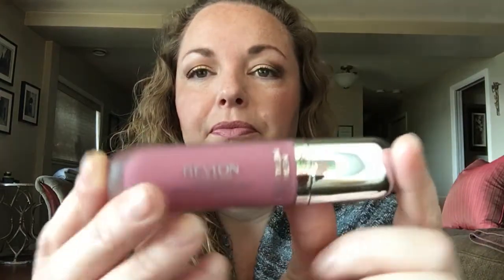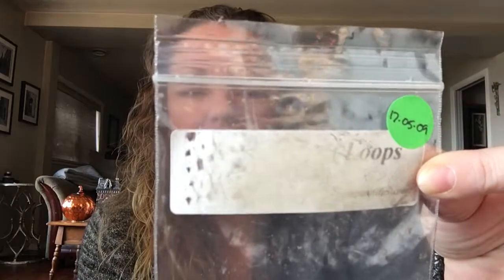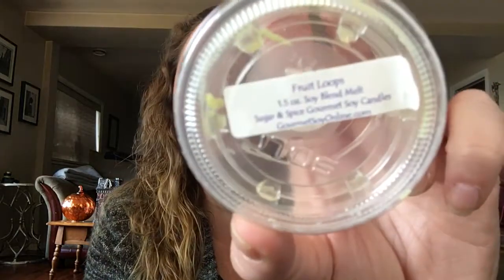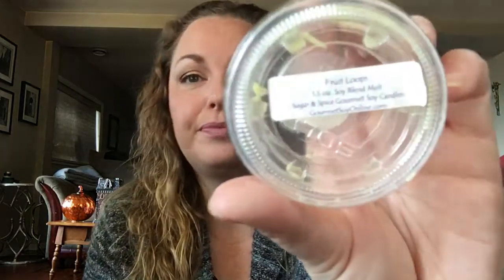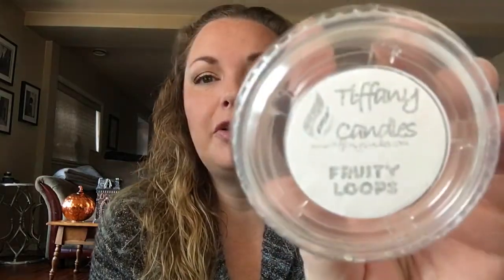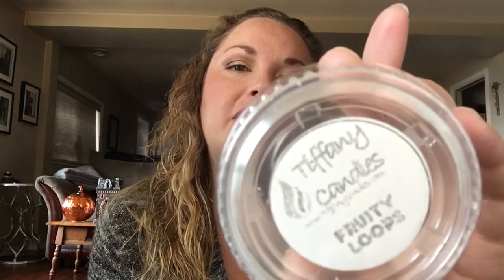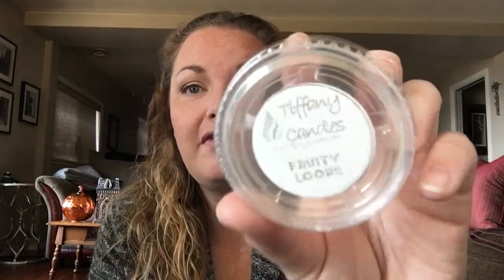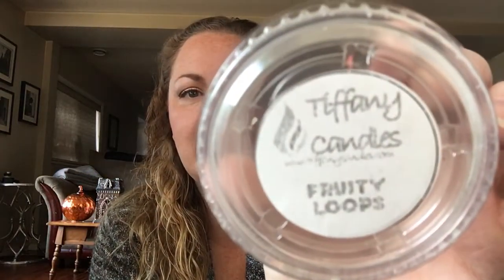Wax Melt-Off: Fruit Loops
Hello everyone! Thought I'd do a wax Melt-Off for Fruit Loops (Type).

Mandala Melts